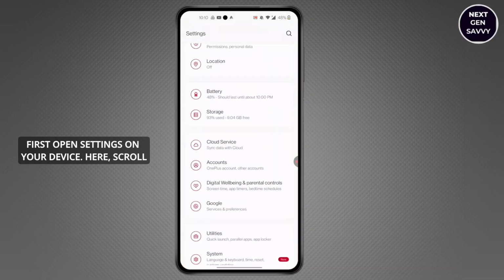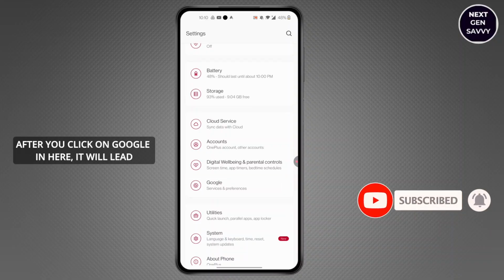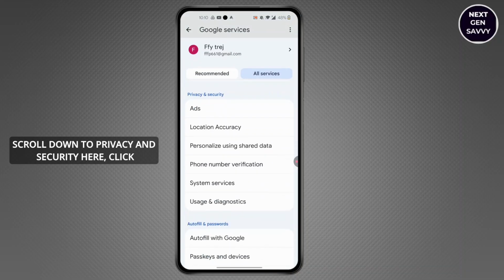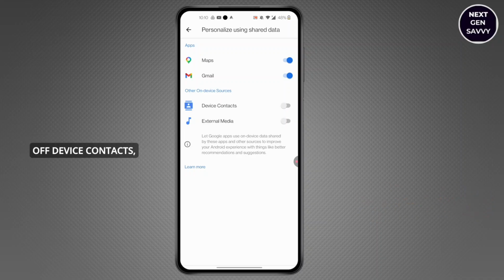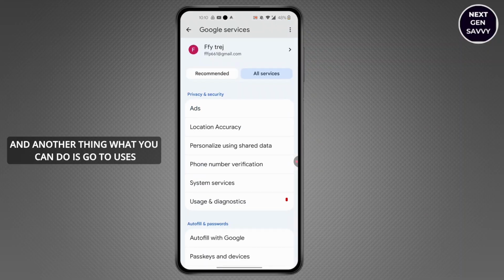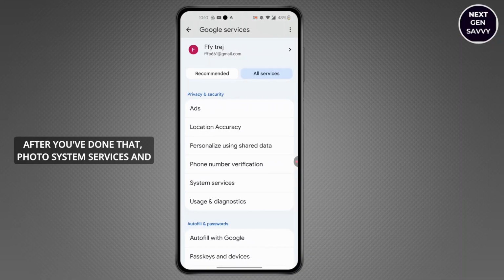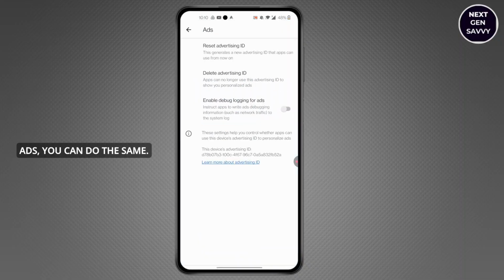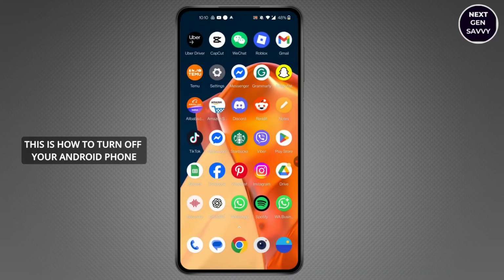HOW TO TURN OFF YOUR ANDROID PHONE TRACKING YOU AND LISTENING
Welcome to our step-by-step guide on "HOW TO TURN OFF YOUR ANDROID PHONE TRACKING YOU AND LISTENING"! If you're concerned about your privacy and want to stop your Android phone from tracking your location or listening to your activity, this video is for you. We’ll show you how to turn off tracking on Android, disable microphone access, and stop Google and apps from collecting your data. These simple steps will help you take control of your privacy and secure your Android device.

In this video, we will show:
How to turn off tracking on Android phone
How to stop your phone from listening to you
How to disable microphone access on Android
How to turn off location tracking on Android
How to stop Google from tracking your activity
How to improve privacy settings on Android